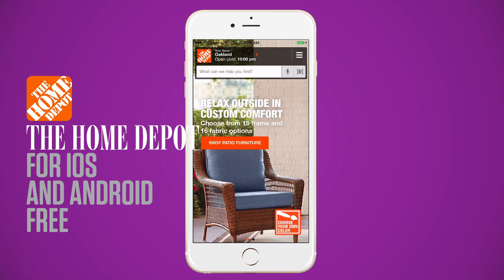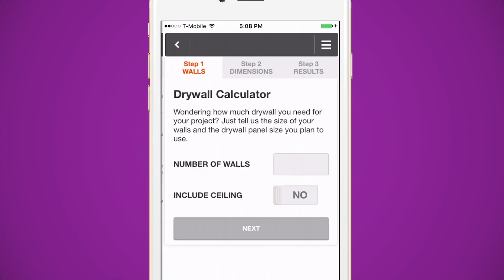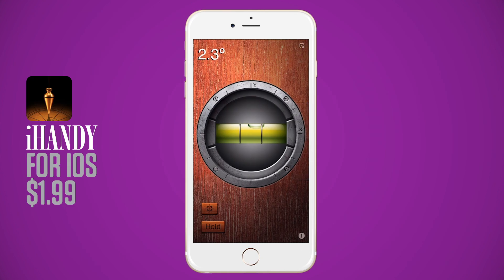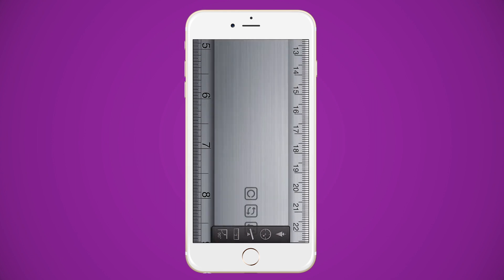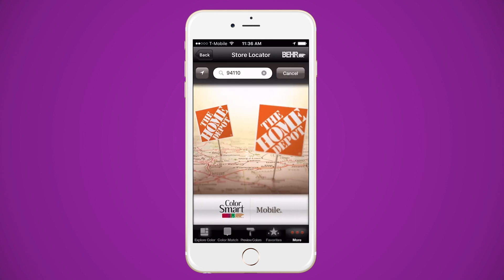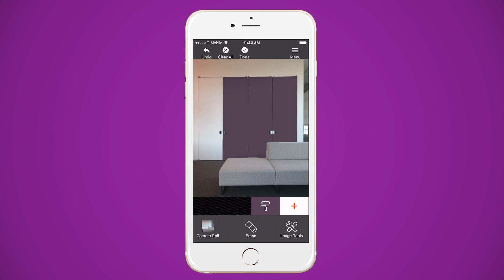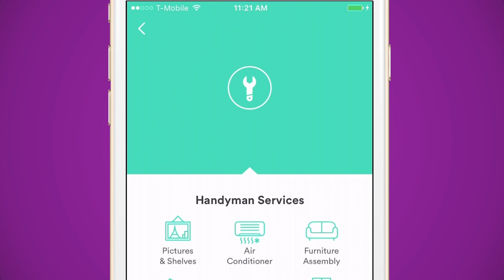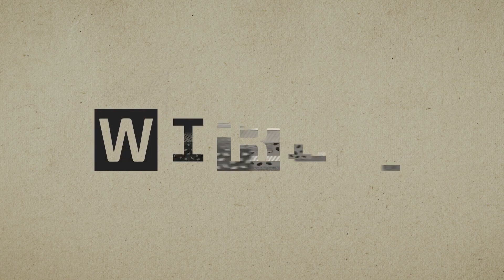5 DIY Apps for Mastering Your Weekend Projects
Doing some home improvement, but you're hoping to avoid a trip to urgent care? These apps will help you with those DIY projects.

5 DIY Apps for Mastering Your Weekend Projects